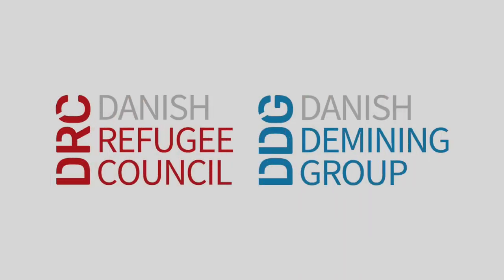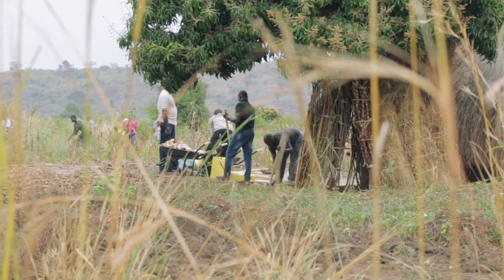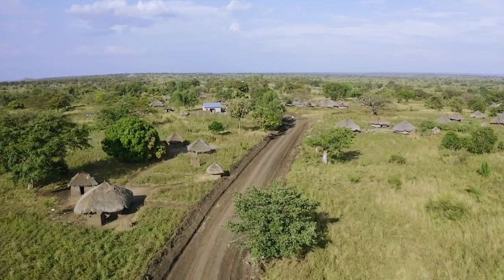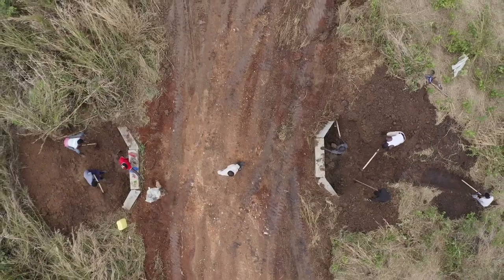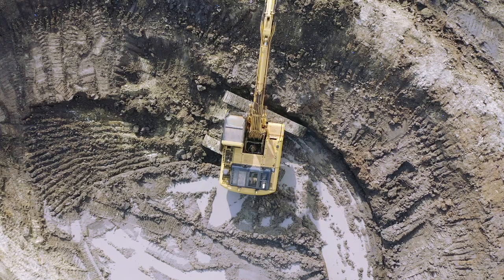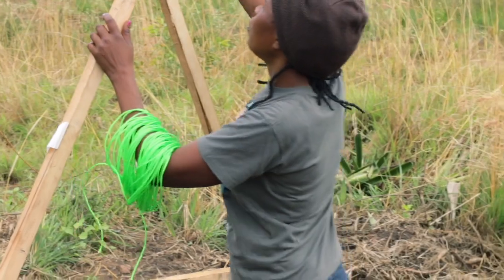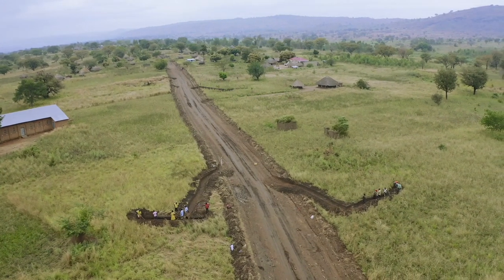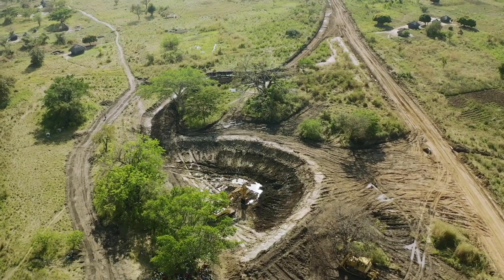DRC Resilience Design for Infrastructure Training, Uganda - NURI/DANIDA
DRC conducted its first resilience design for infrastructure training under the DANIDA-funded, Northern Uganda Resilience Initiative (NURI) project in 12 districts of Northern Uganda. The training was conducted in February 2020, shortly before the first cases of Covid-19 were confirmed in East Africa. The training is rooted in permaculture and shows how we can help restore community agroecosystems and intensify agroecological production at the local level as food security, livelihoods and market access face disruptions due to the COVID-19 pandemic. Applying permaculture and Resilience Design can help build resilience at shelters, camps, settlements, farms, landscapes and watersheds.